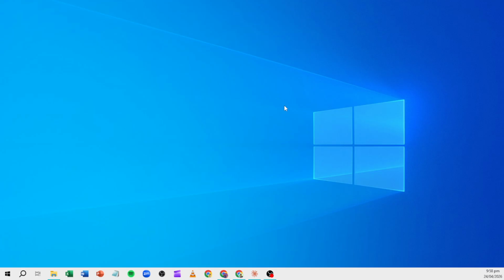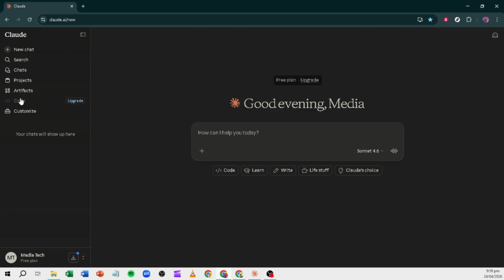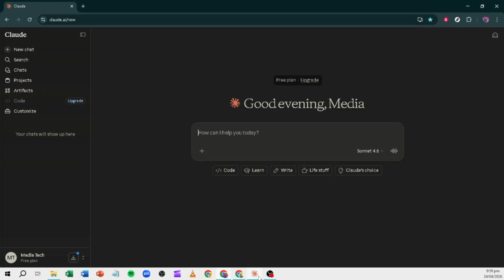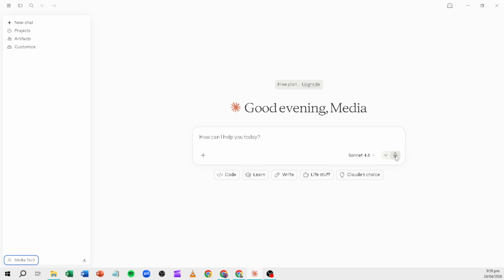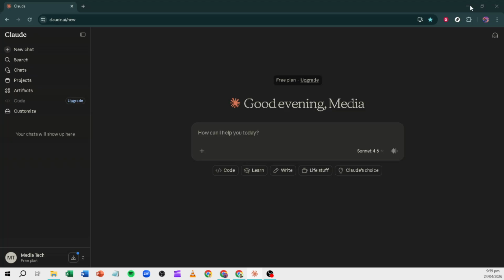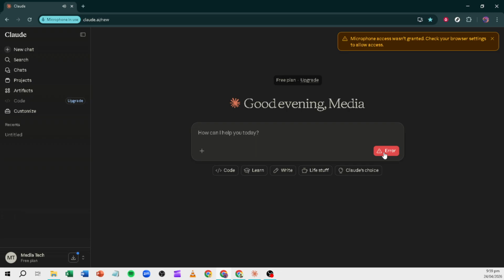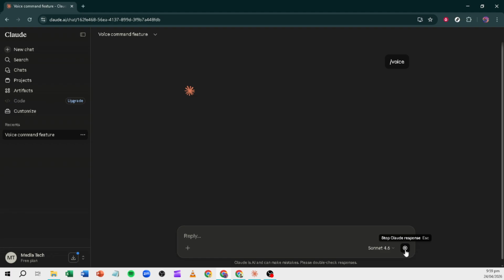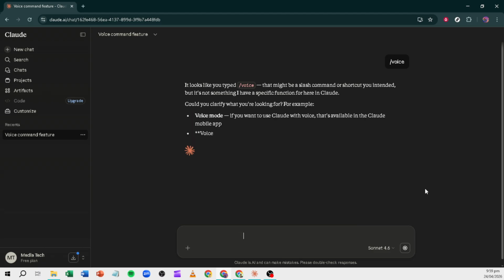How to Enable Voice Features in Claude AI [2026 Guide]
In today's video we cover: Claude AI, enable voice Claude AI, Claude AI voice settings, how to enable voice features Claude AI, Claude AI voice mode setup, Claude AI speech to text, Claude AI audio input, Claude AI microphone settings, Claude AI tutorial 2026, Claude AI guide, Claude AI features, AI voice assistant tools, AI voice features 2026, Claude AI tips, Claude AI walkthrough, Claude AI setup, claud ai voice enable, claude ai voise settings, clode ai audio settings